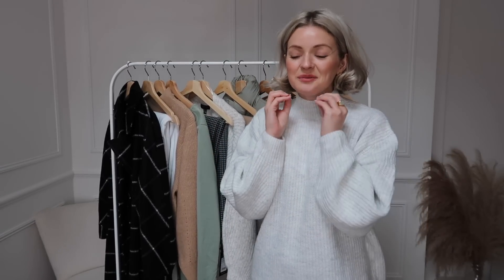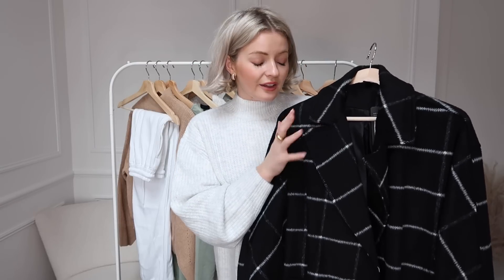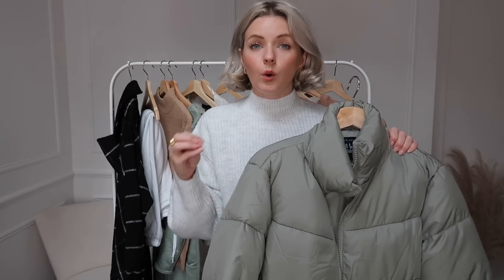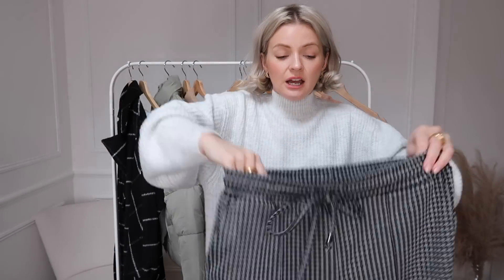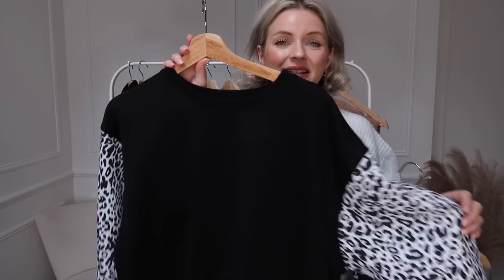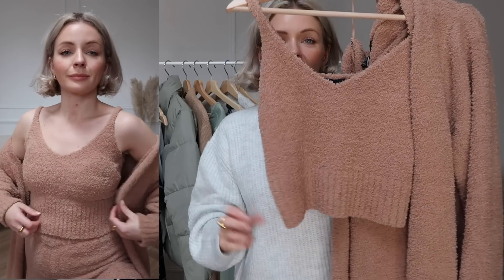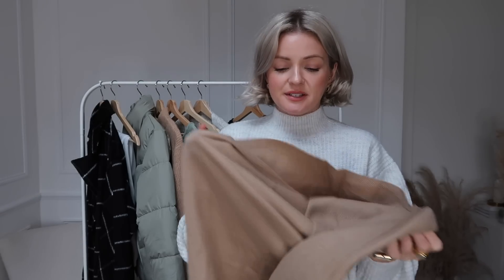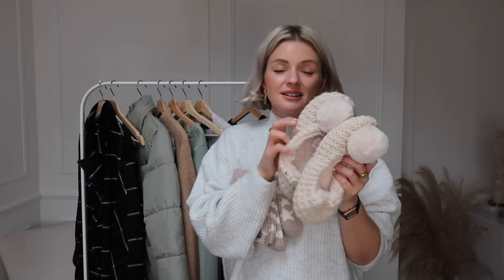NEW LOOK AUTUMN AND WINTER HAUL AND STYLING - AD / LAURA BYRNES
This video is in collaboration with New Look

Here are the products featured...

You can also find me over on...